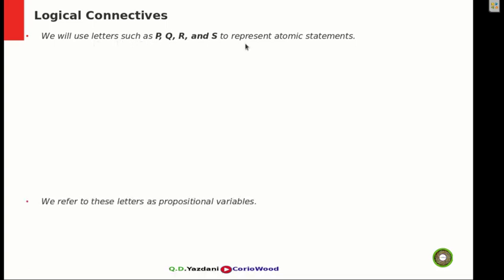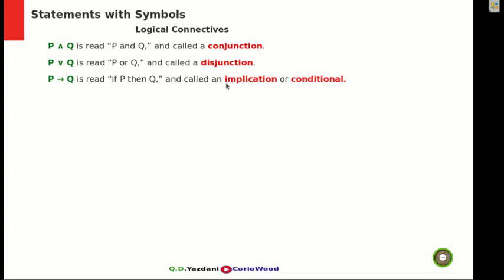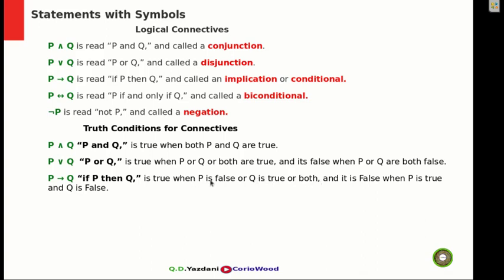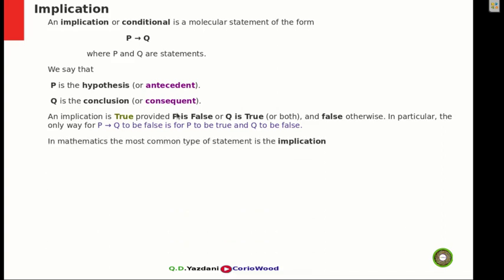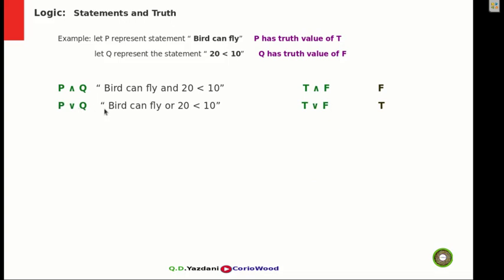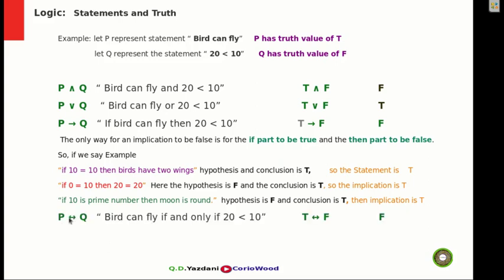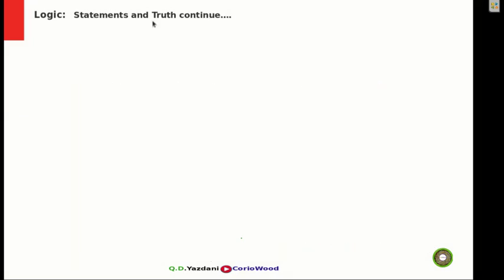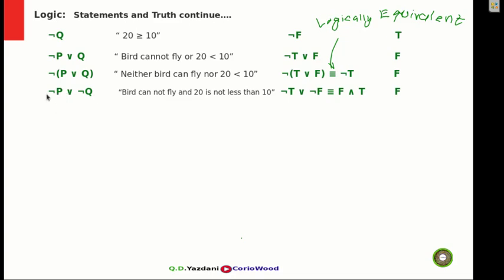2. Math Made Easy! ✅ Symbols, Statements & Logical Connectives Explained Simply! 🤩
Unlock the power of mathematical reasoning! This introductory guide breaks down the basics: learn to translate statements into symbols, master logical connectives (AND, OR, NOT!), and build a solid foundation for advanced math. Perfect for beginners and anyone seeking a refresher. No more math anxiety – just clear explanations and practical examples! 💡.
See how math logic applies to everyday life! Explore mathematical statements, symbols, and connectives (like AND, OR, and IF-THEN) in a practical, hands-on way. Learn to solve puzzles, analyze arguments, and build your critical thinking skills. This is more than just math – it's a powerful tool for problem-solving in any field! 🚀.

Struggling with math basics? This is the guide for you! We'll demystify mathematical symbols, show you how to write clear statements, and explain logical connectives in plain English. Build your confidence step-by-step and discover the beauty of logical reasoning. Get ready to say 'I can do math!' 🎉